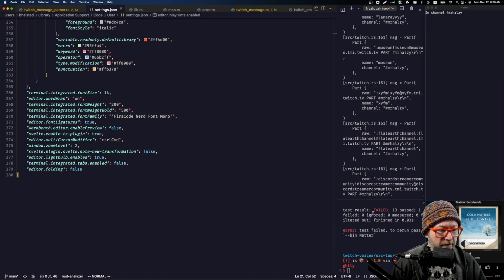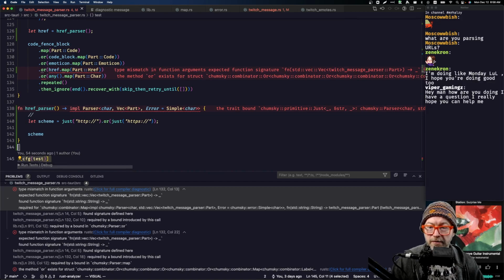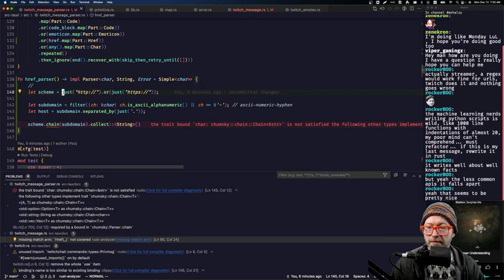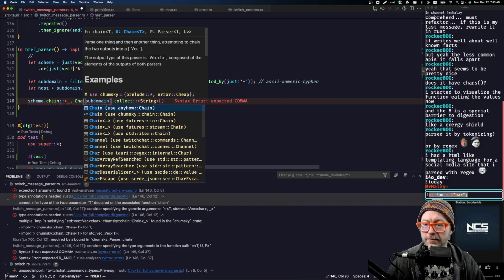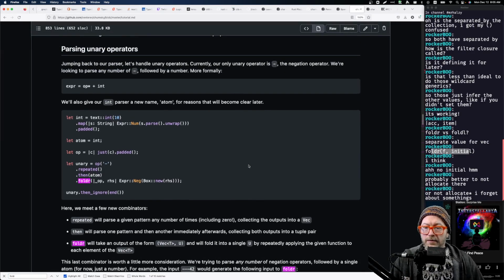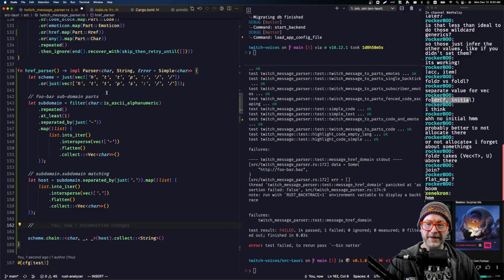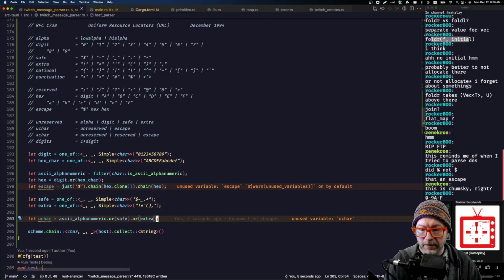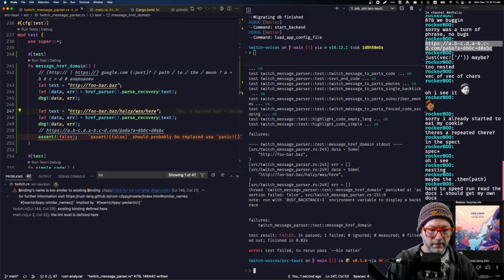[ Rust ][ #527 ] Twitch Chat in Tauri